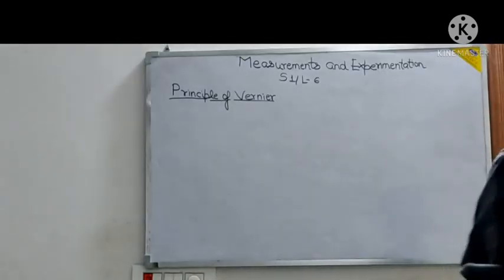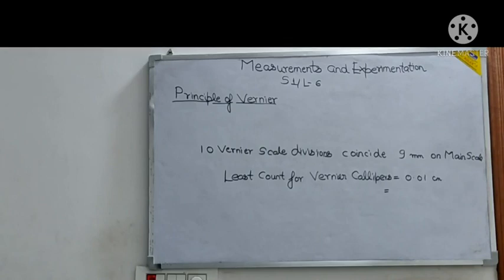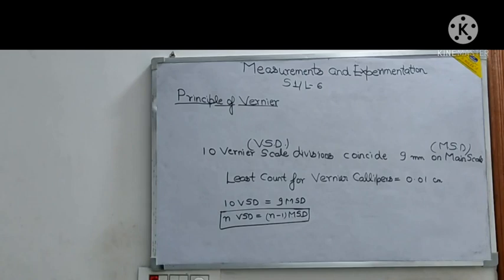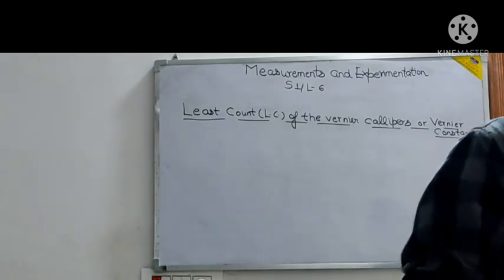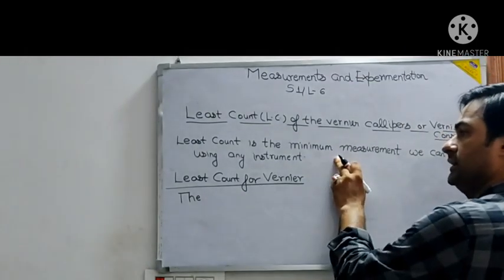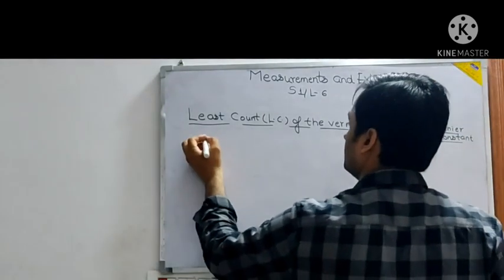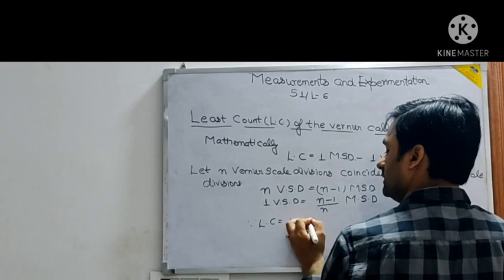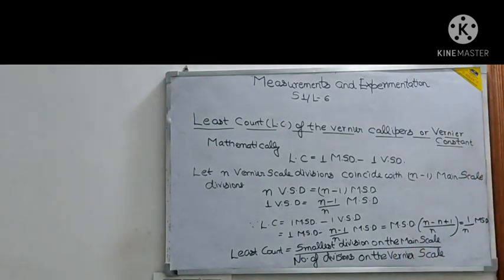Physics Class IX S1/L6